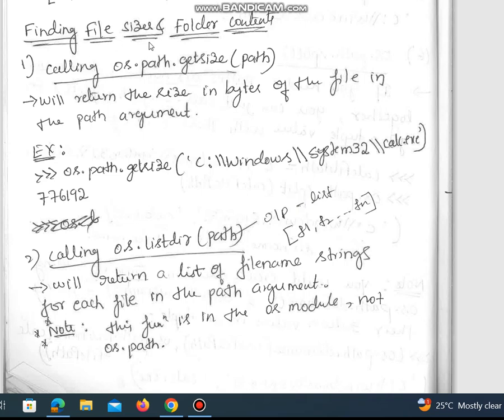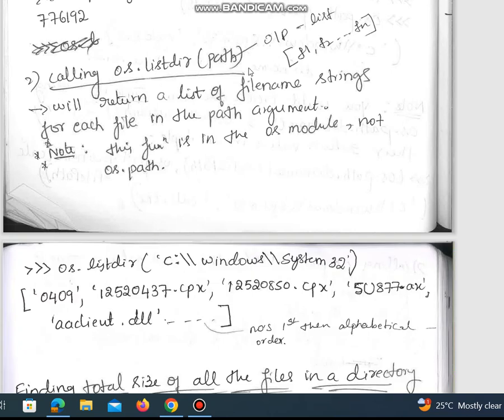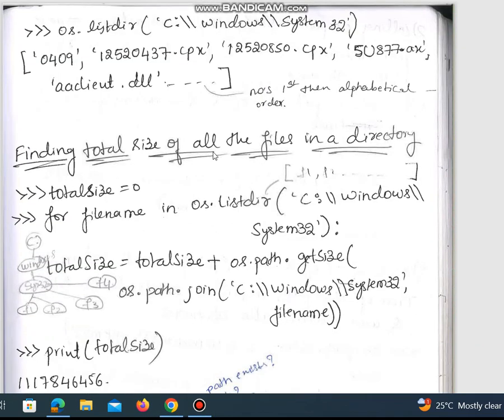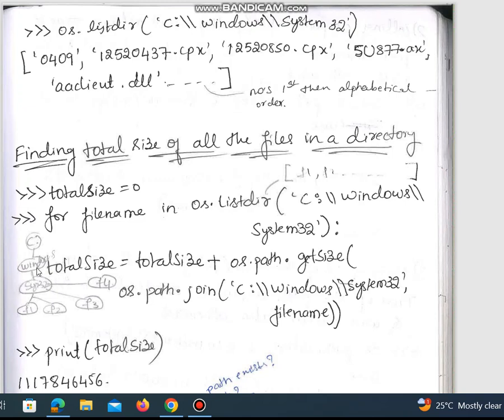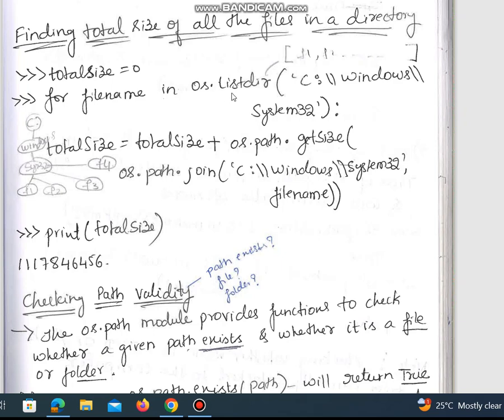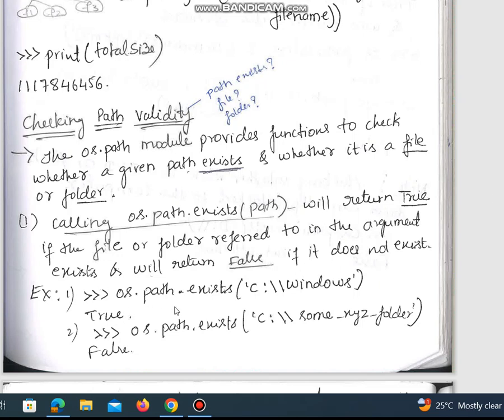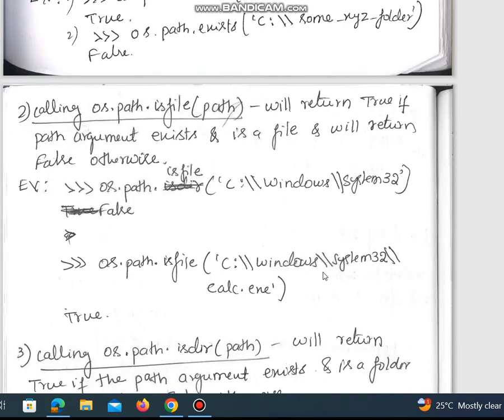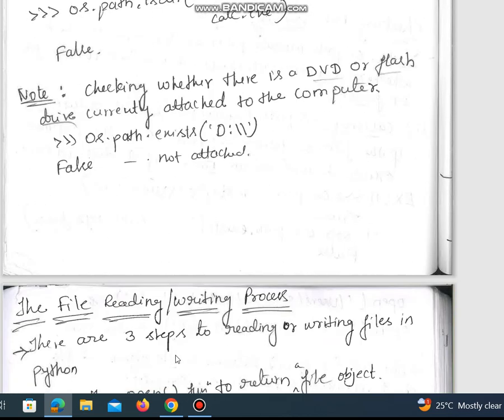finding File Size and Folder contents|Introduction to python Programming|VTU|BPLCK205B|Lec-5)|Mod-3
It teaches UG subjects for Engineering and Computer Science background students.
Subjects like User Intrface Design,Compiler design,AI and ML,Automata theory and Machine Learning,Blockchain Subjects are taught.